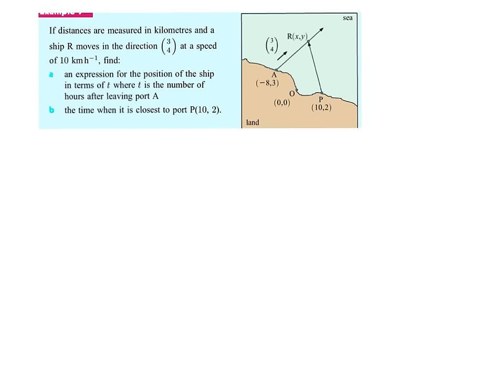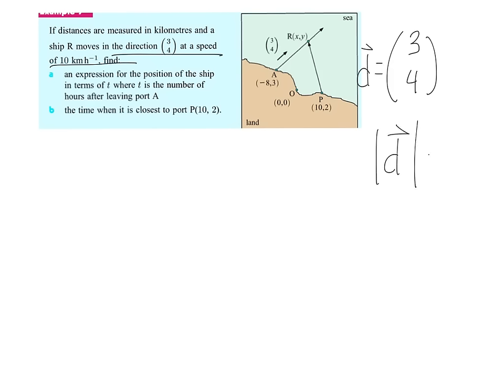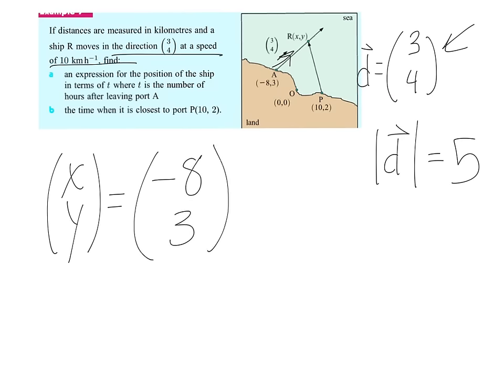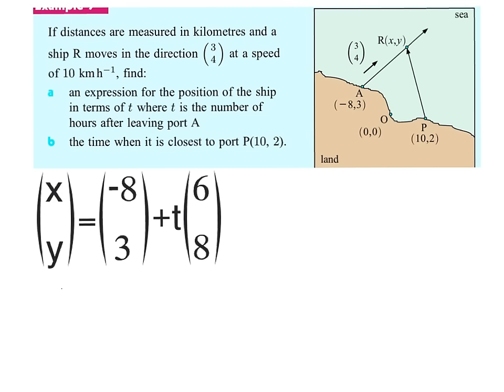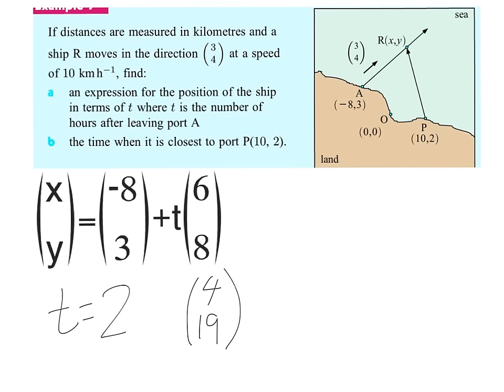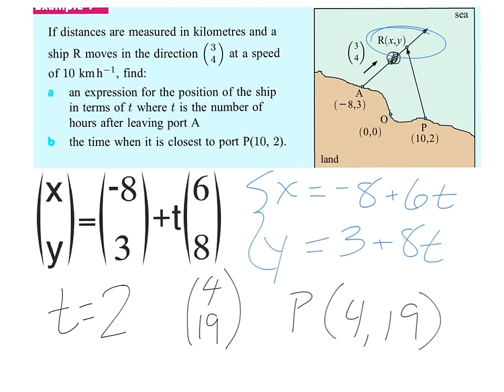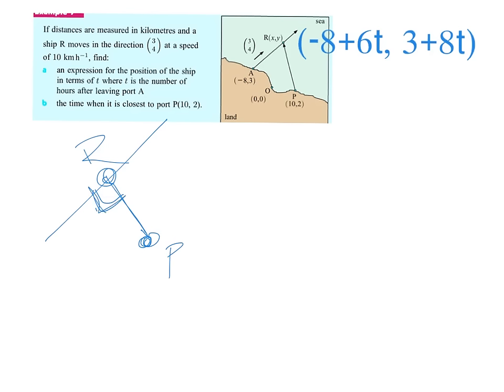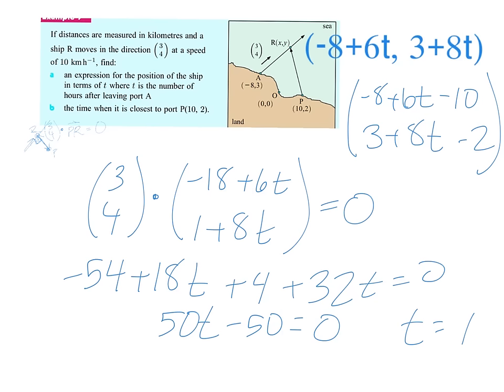Application of Lines (Ship example)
Here's an example using the vector form of a line.